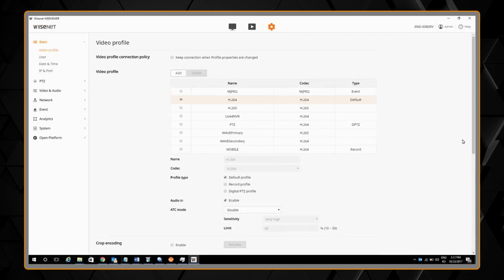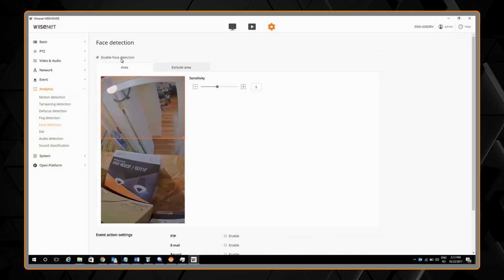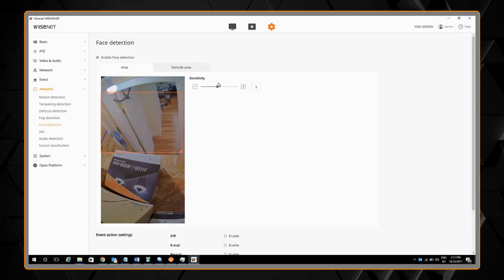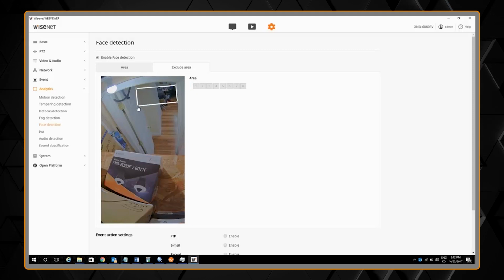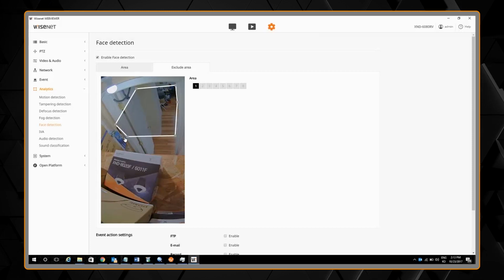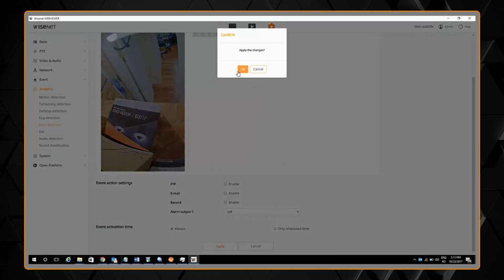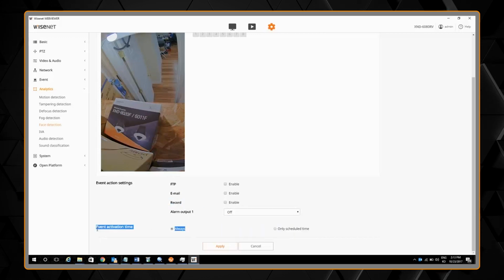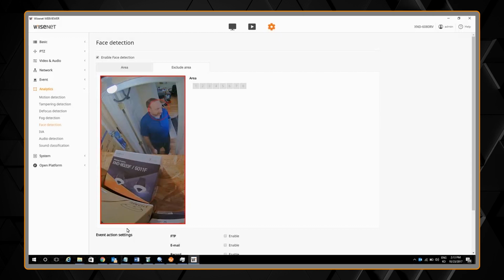How to Set Up Face Detection on Hanwha Vision Cameras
Learn how to configure face detection with Wisenet X series cameras, including functions like area of detection, sensitivity, and scheduled detection by time of day.